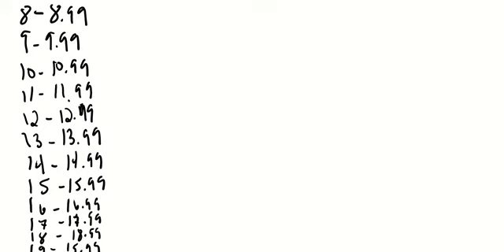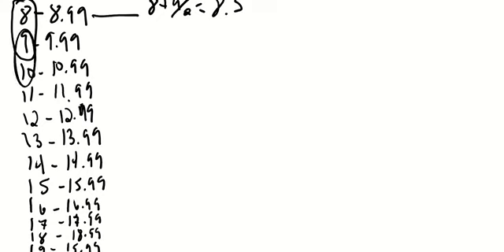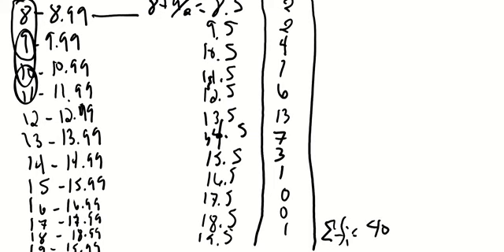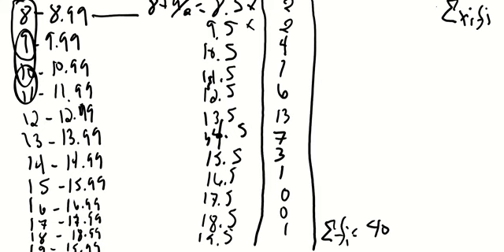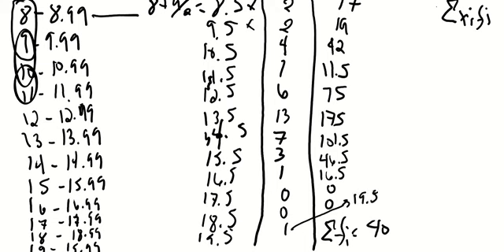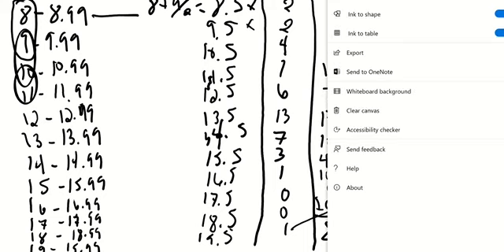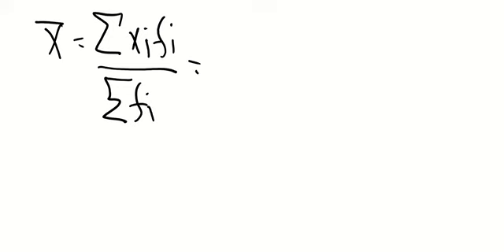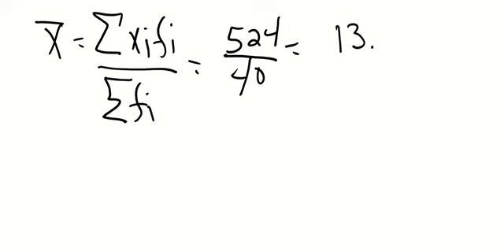Standard Deviation Grouped Data Example 2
Standard Deviation of Grouped Data Example